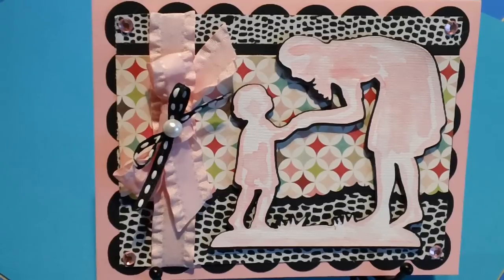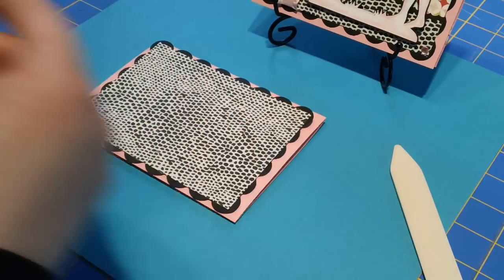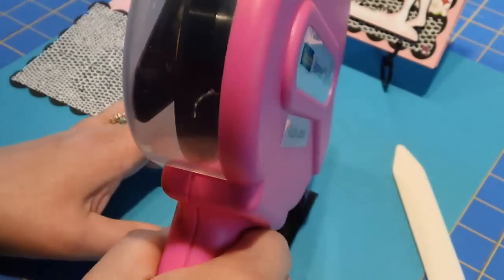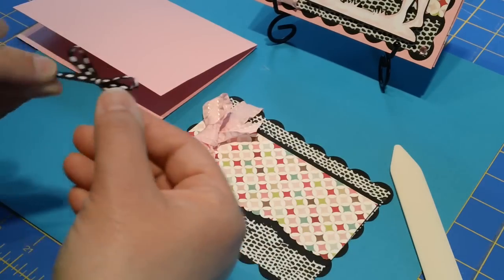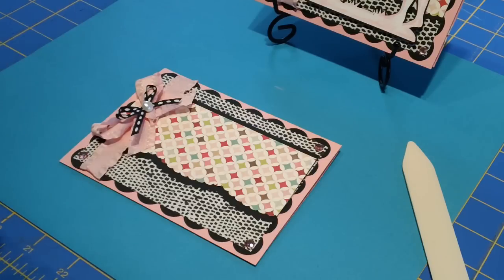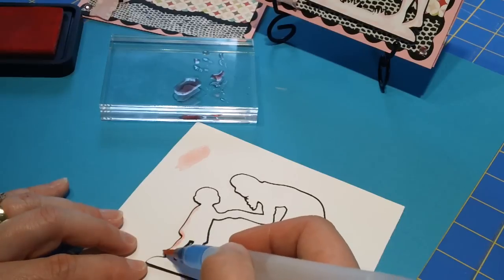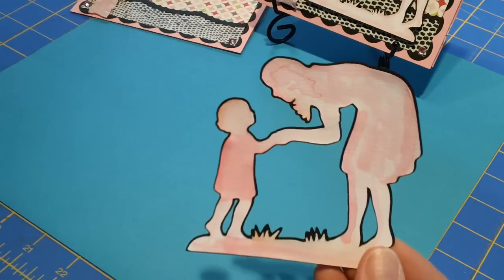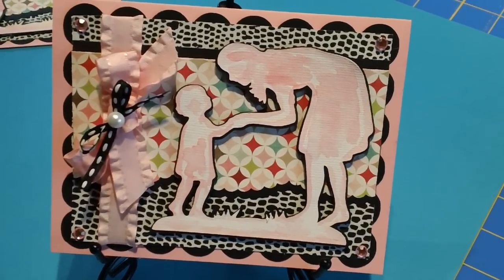Mother's Day Card-using Tim Holtz distress ink!